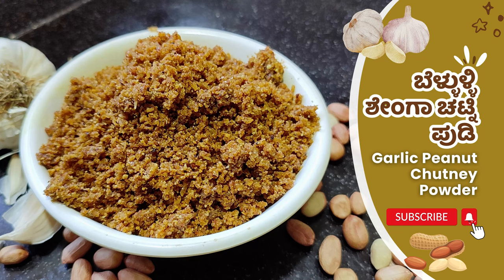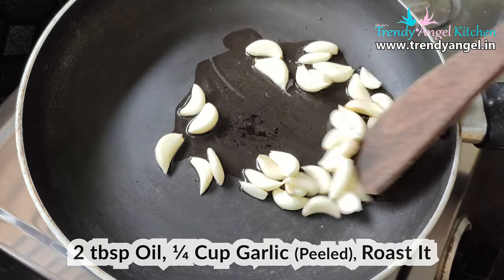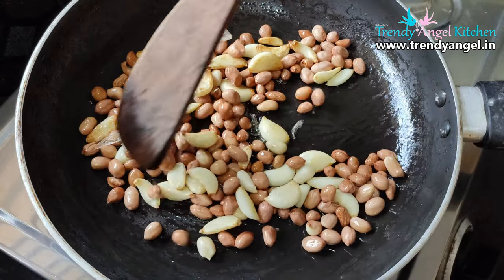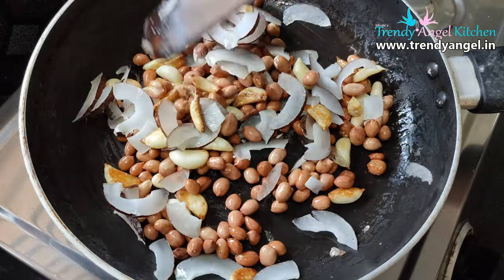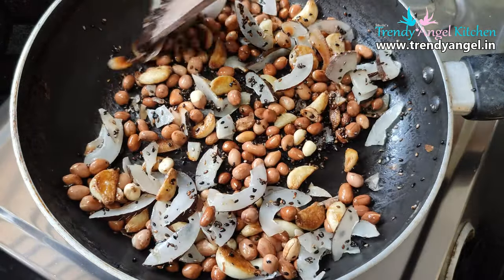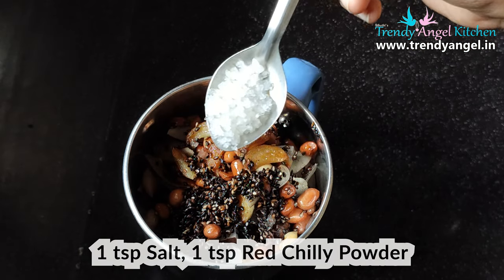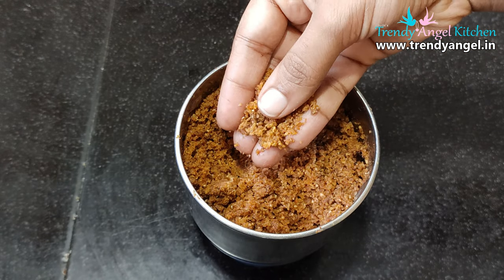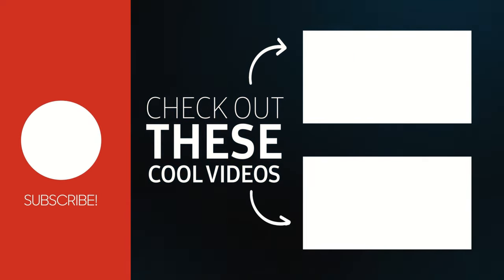ಮನೆಯಲ್ಲಿ ಬೆಳ್ಳುಳ್ಳಿ ಮತ್ತು ಶೇಂಗಾ ಬಳಸಿ ರುಚಿಯಾದ ಚಟ್ನಿಪುಡಿ ಮಾಡಿ ನೋಡಿ | Garlic Peanut Chutney Powder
In the realm of Indian cuisine, chutney powders, also known as "gunpowder," play a pivotal role in enhancing flavors and adding a delightful punch to meals. One such dynamic concoction is Garlic Peanut Chutney Powder, a popular South Indian condiment that marries the pungent allure of garlic with the nutty richness of peanuts.